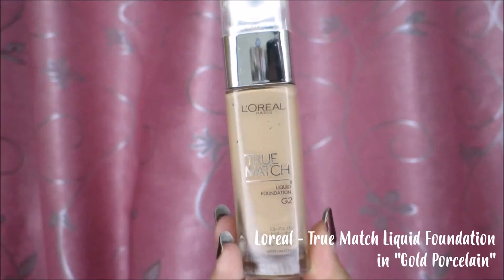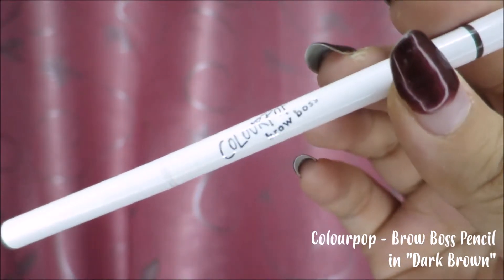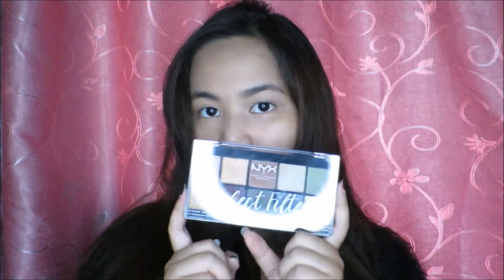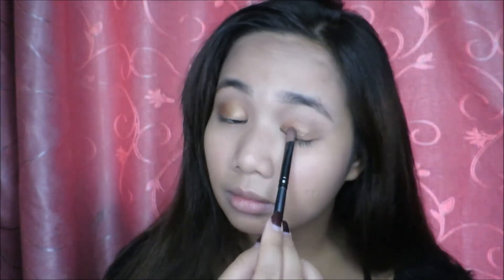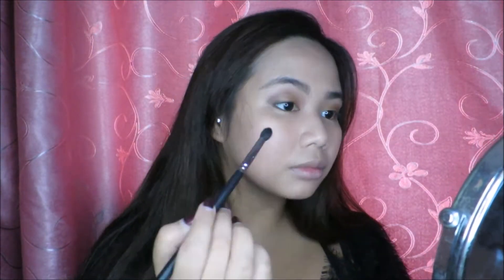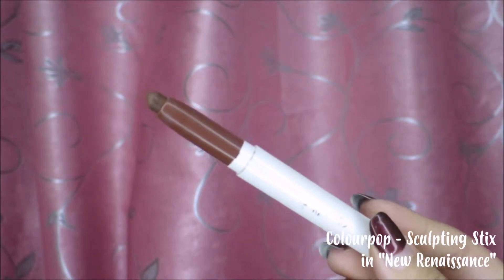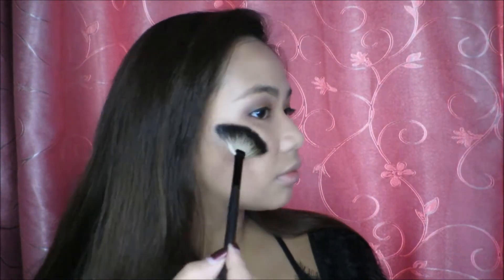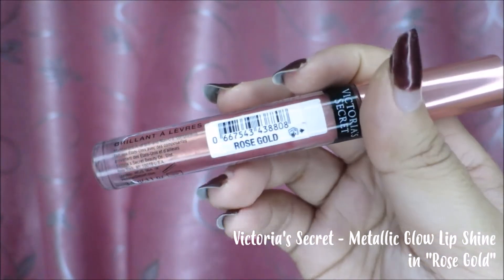Sexy & Sultry Makeup Tutorial /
Just a quick tutorial for this sexy and sultry look. Focusing on all natural an gold tones, along with kissable berry lips! Really feeling the whole latina vibes into this look, that's why I kinda felt like making 'Havana' the background music. Let me know if you want more tutorials like these!! Love yah!

SONG: HAVANA (Instrumental) - CAMILLA CABELO ft. YOUNG THUG

What I used for this look:

*FACE: Loreal True Match Liquid Foundation in "Gold Porcelain"; Fenty Beauty Match Stix in "Maple"; Colourpop Sculpting Stix in "New Renaissance"

*BROWS: Colourpop Brow Boss in "Dark Brown"; MAC Cosmetics Pro Longwear Waterproof Brow Set in "Bold Brunette"

*EYES: NYX Cosmetics Shadow Palette in "Olive You"; Colourpop Pressed Shadow in "Koi" and "Roundhouse"; Maybelline Volume Express Mascara

*LIPS: Colourpop Ultra Matte Lip in "LAX"; Victoria's Secret Metallic Lips in "Rose Gold"